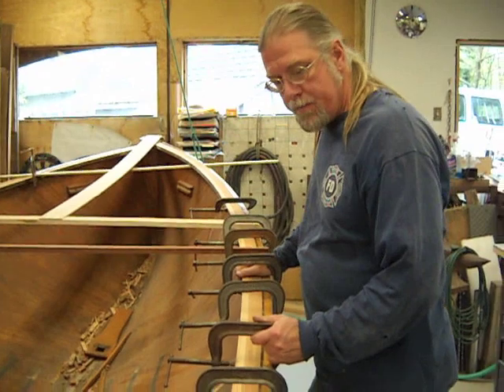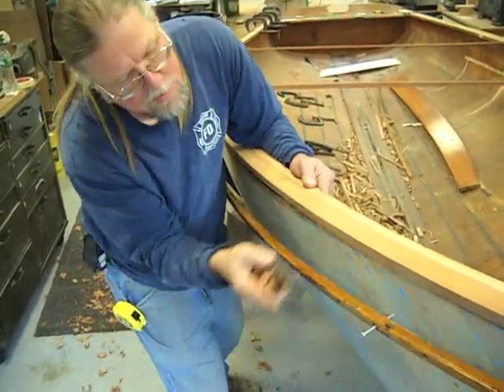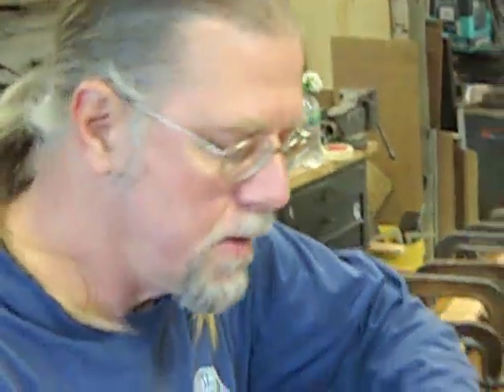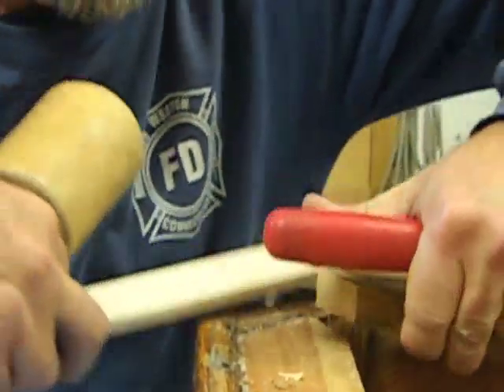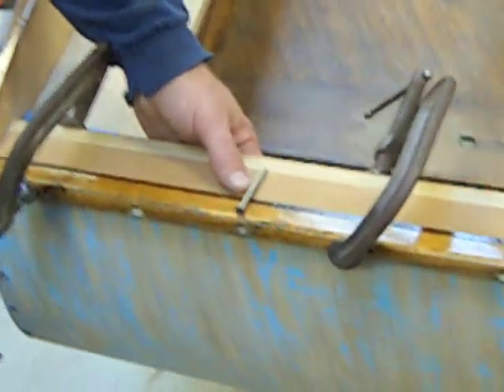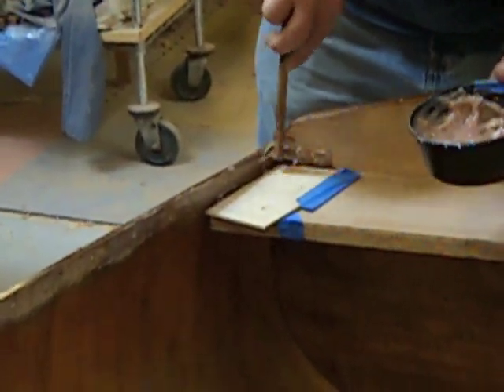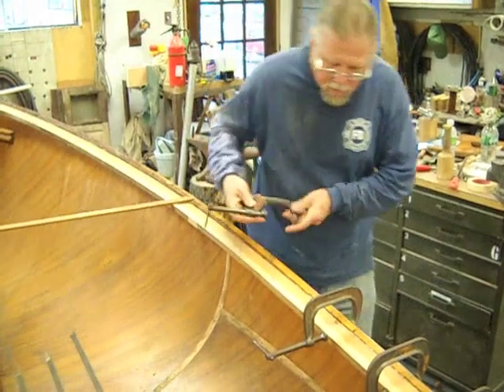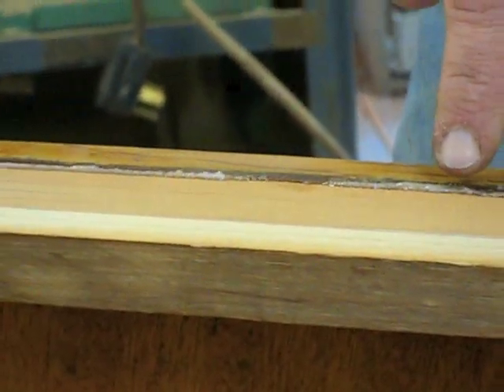THISTLE REPAIR with Larry Liggett - Installing Rails Part 2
Watch Larry complete the installation of rails on a wooden Thistle. In this video he finishes fitting the rails to the boat and glues it into place. Be sure to check 28:20 for the discussion about EPOXY. This section is NOT TO BE MISSED!